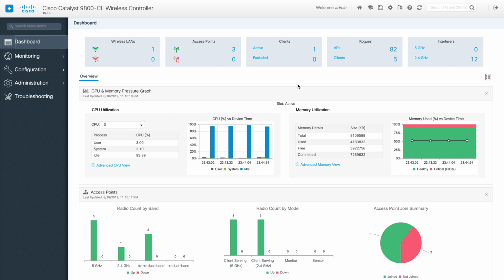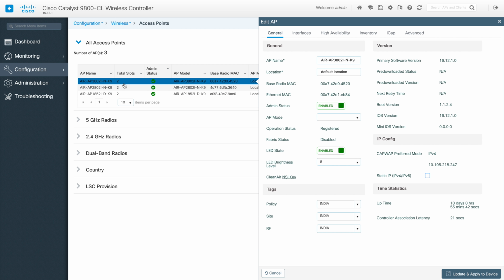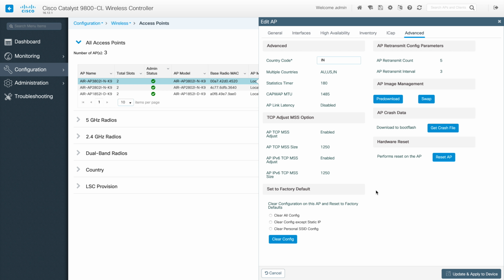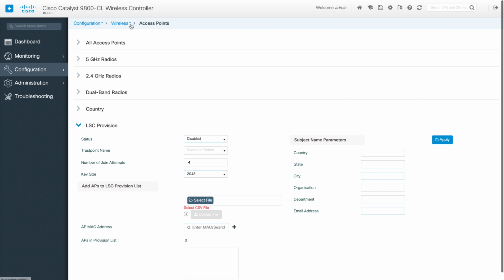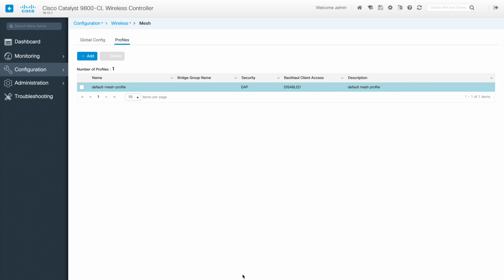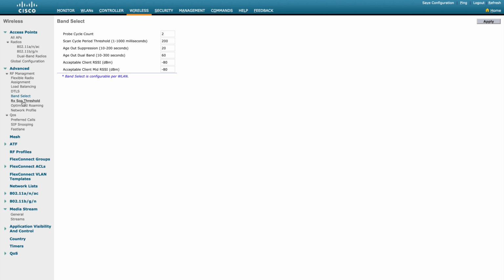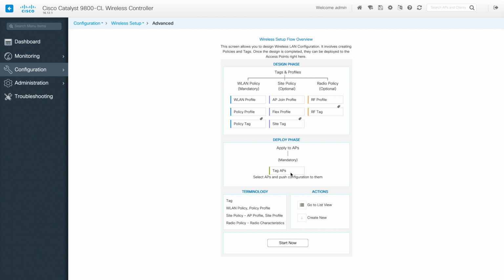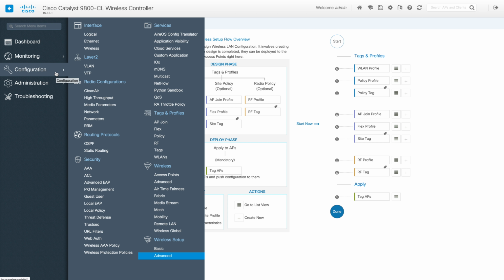Comparison Between IOS-XE and AireOS Wireless Controller or c9800 vs AireOS GUI (PART-5)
Comparison Between Cisco IOS-XE and AireOS Wireless Controller or c9800 vs AireOS GUI (PART-5)

Topics Covered:
1. Access Points
2. Air Time Fairness
3. Wireless Global & Advanced
4. Fabric & Mobility
5. Remote LAN
6. Media Stream